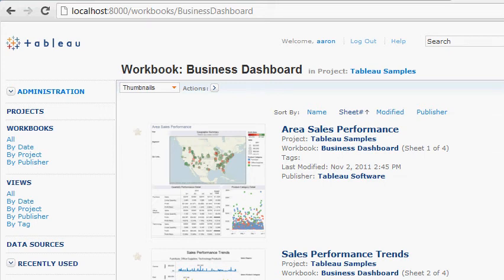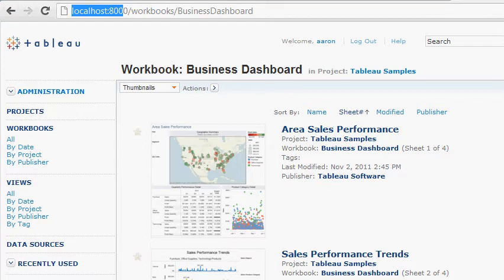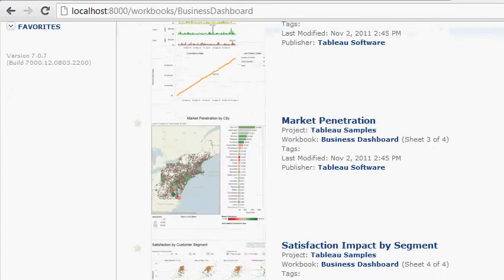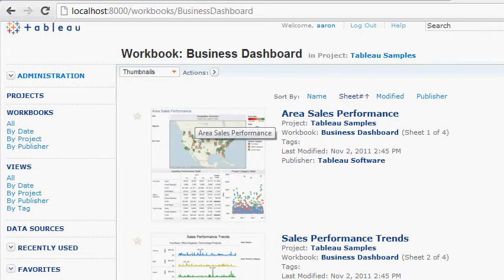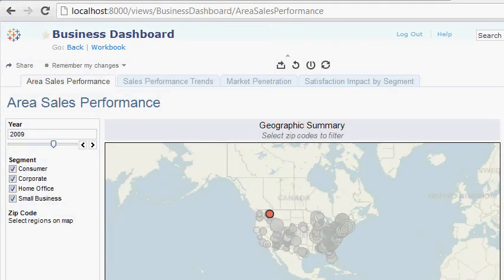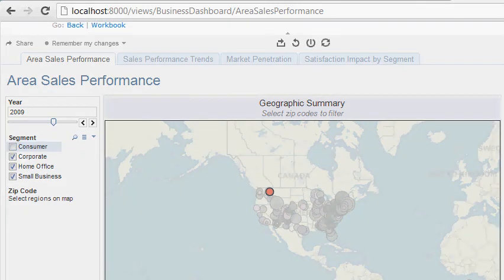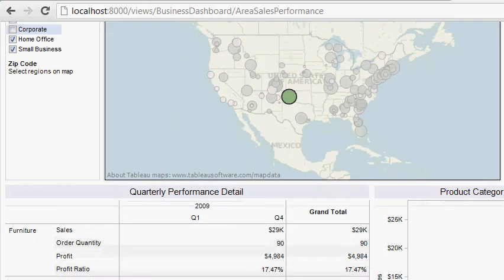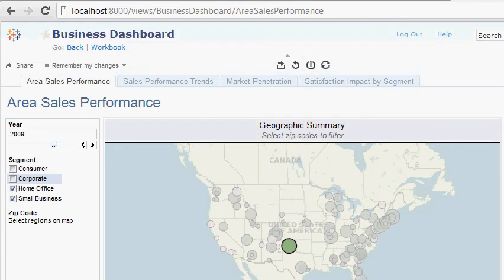Tableau Server Overview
produced this video.  This video gives an overview of Tableau Server.  Our phone number is 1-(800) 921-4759